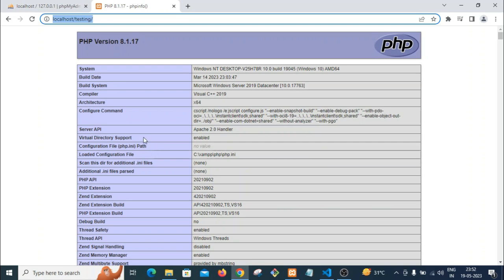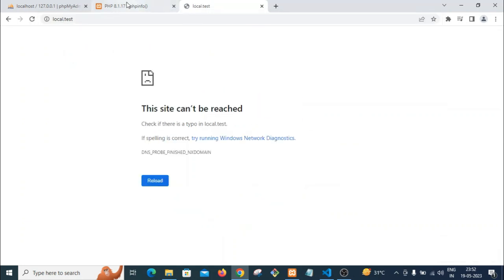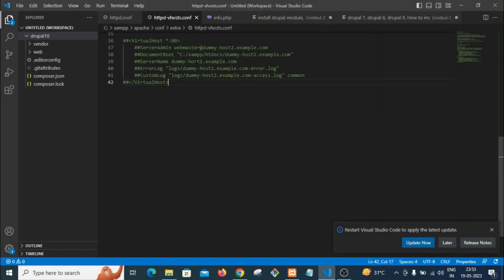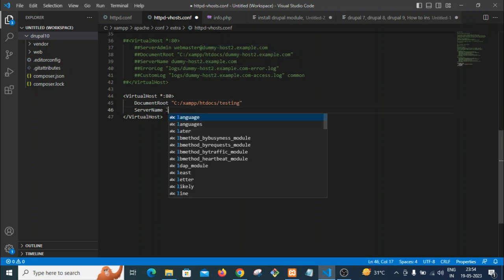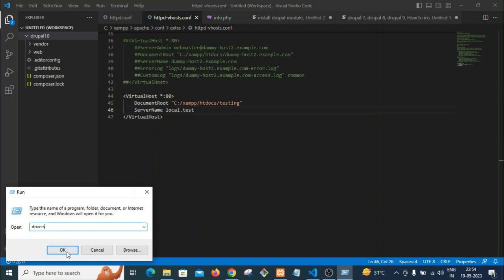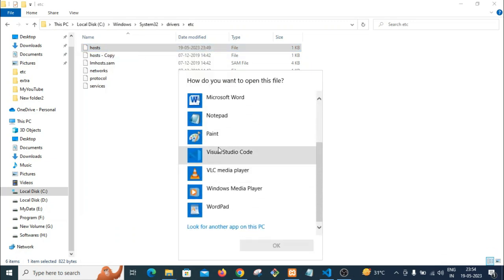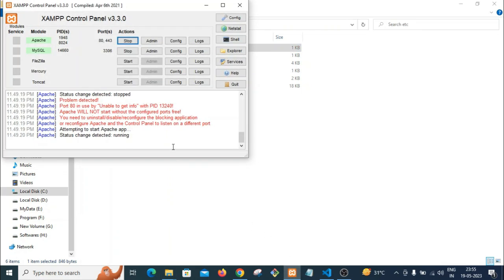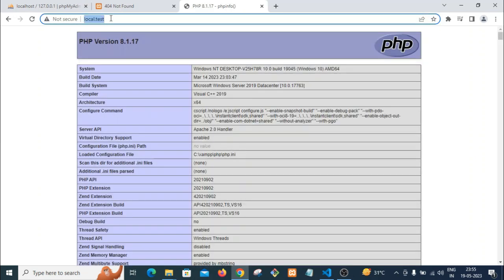Create Virtual Host in Xampp on Windows | Virtual Environment on Localhost | Custom Urls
In this Video, I have show "How to Create Virtual Host in Xampp on Windows".
After watching this video you will be to create virtual environment or virtual host or custom urls for your PHP project in Xampp on windows.
Your need to edit two files as mentioned in video and restart the xampp server. Then you will be able to call your project with the url you have chosen to call